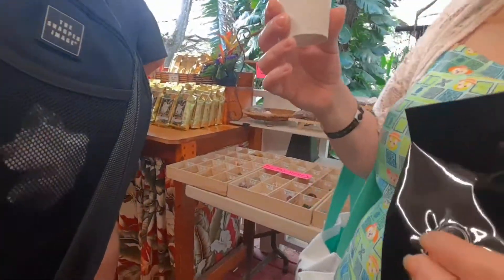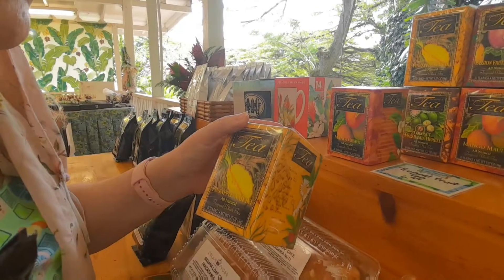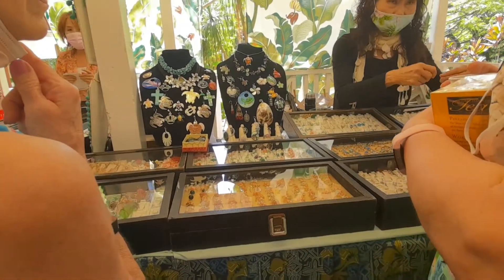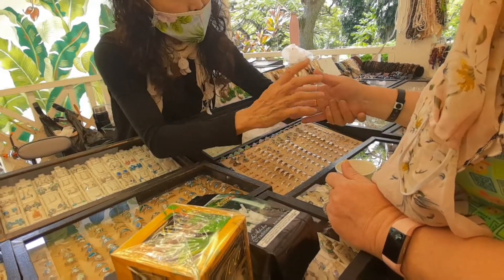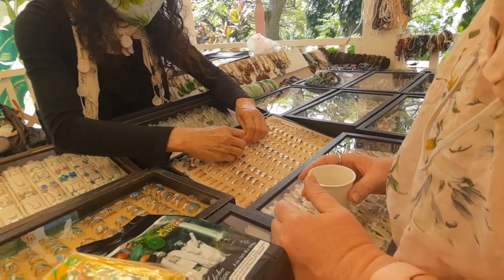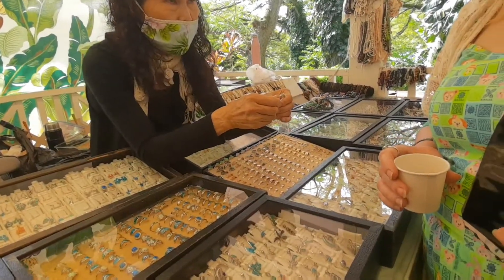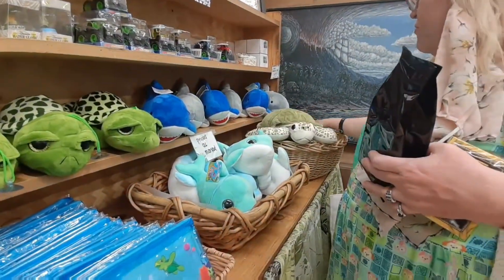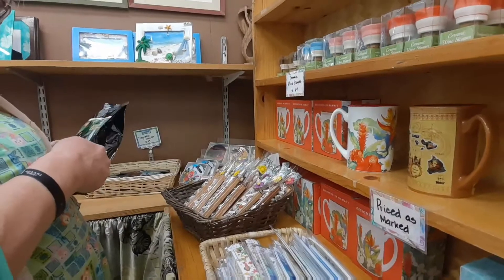Macadamia Nut Factory walkthrough Tour Oahu Hawaii